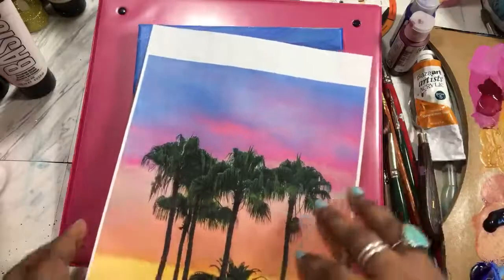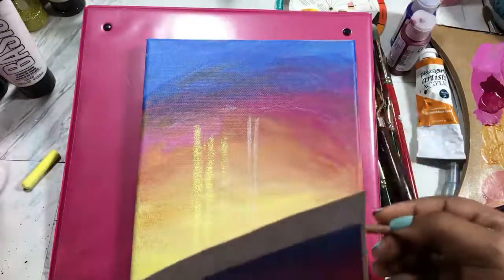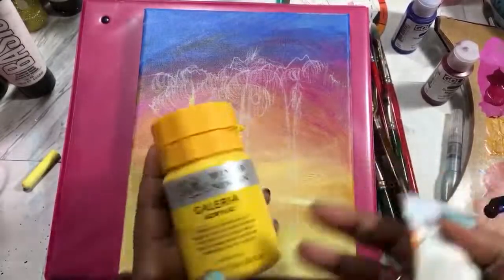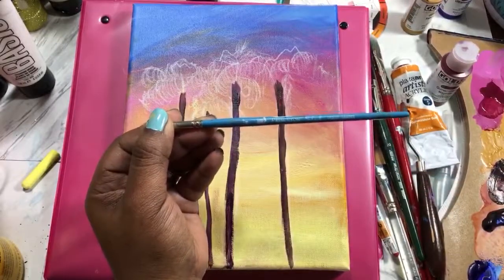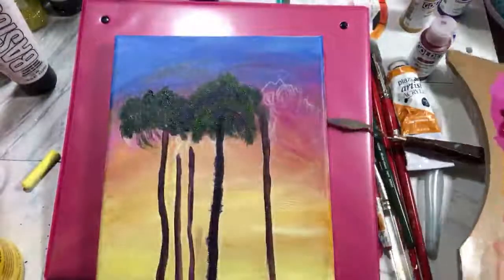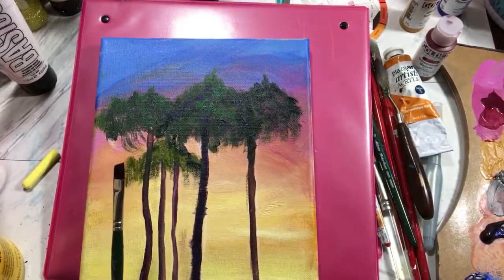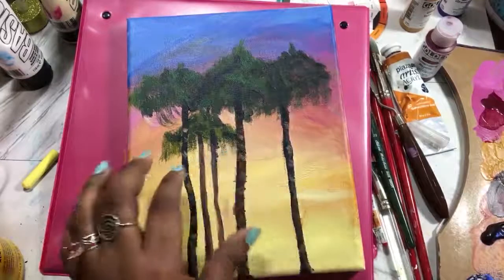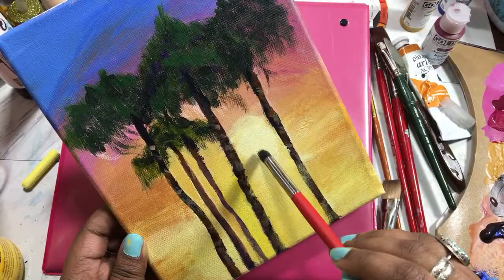How to paint palm trees for Beginners|| Step- by step tutorial Prt 1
Photo by Adam Birkett on Unsplash

Colors 🎨
Burnt Umber
Burnt sienna
Yellow Orche
Cadmium Yellow
Cadmium Red Hue
Diox Purple
Naples Yellow
Unbleached Titanium
Titanium White
Quin Magenta color
Light Green Permanent

Canson Miixed media paper

HP Envy Photo printer

Prismacolor Color erase pencil set

Figure Drawing Book

❤️My favorite mediums are :

Acrylic paint
Oil paint
Watercolor
Mixed media

Location: Baltimore Maryland

All artwork is owned by creative girl of color and Danielle Baker and I retain all of the copyright and licenses in to the original designs.